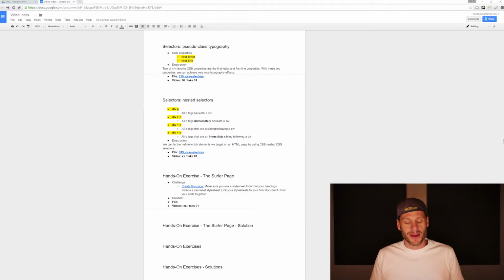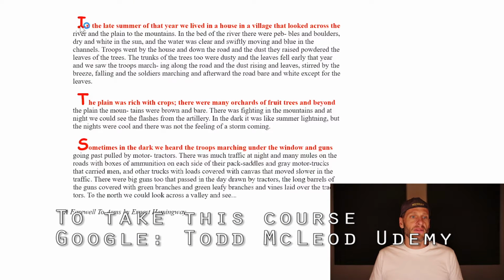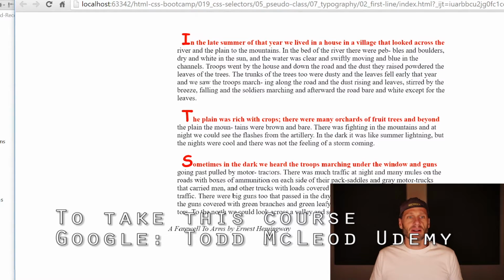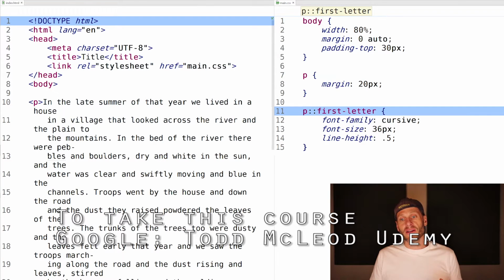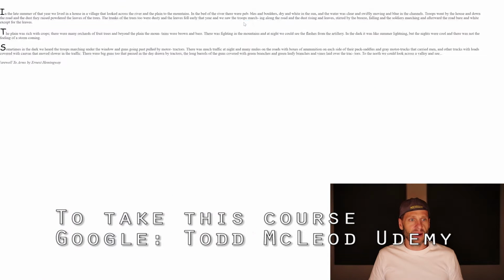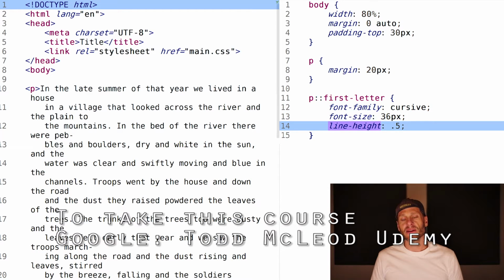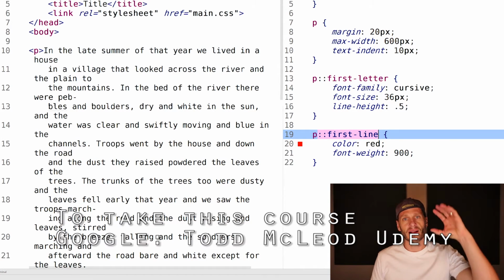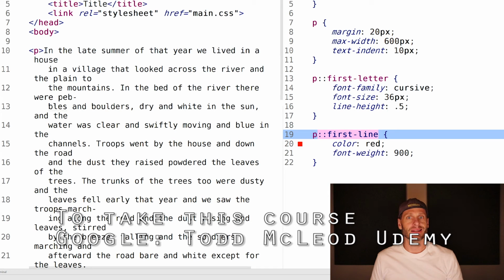css first letter